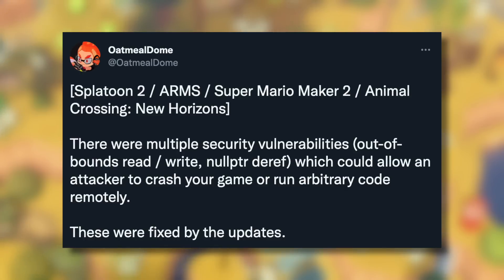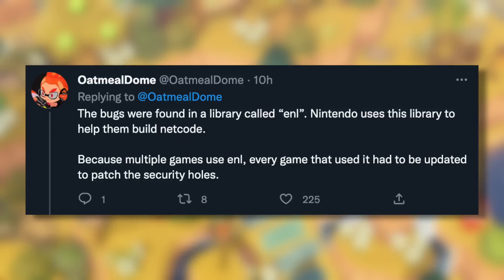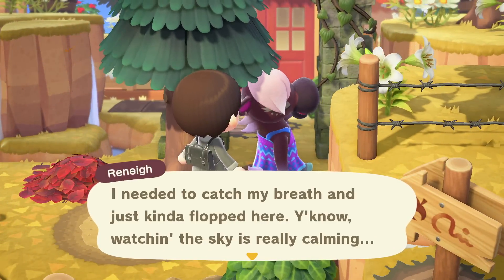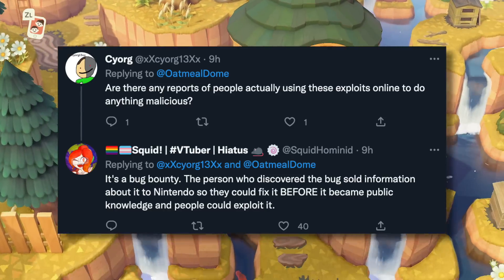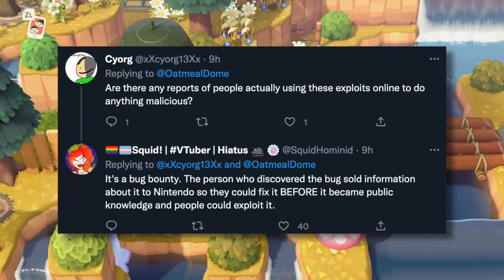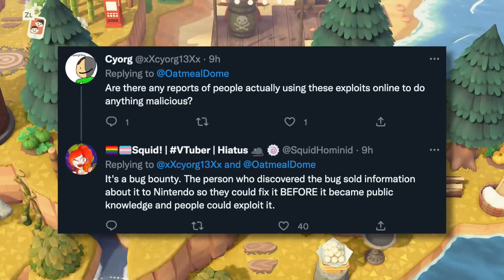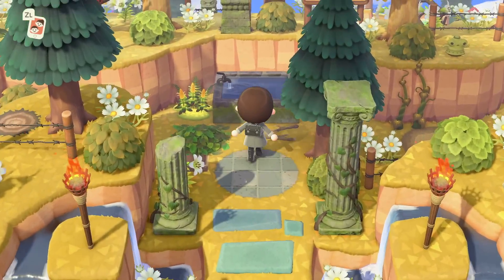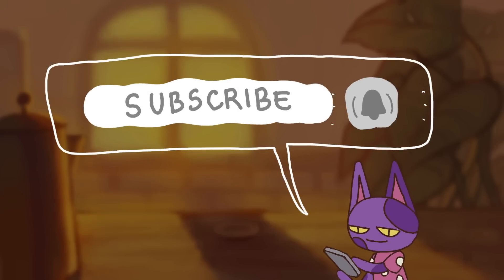The REAL Reason Why ACNH Just Updated Revealed (2.0.6 Update)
Animal Crossing New Horizons just got a new update, much to the surprise and confusion of players. But why did Nintendo REALLY update it? A huge exploit may be the reason. Let's take a look.